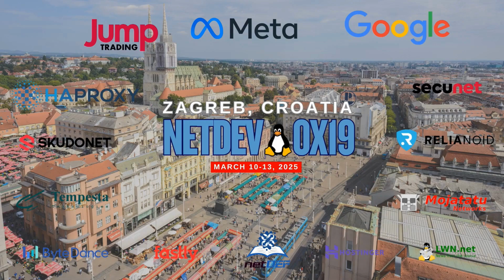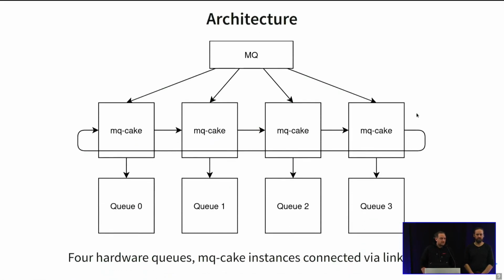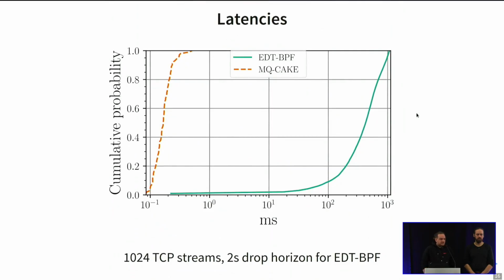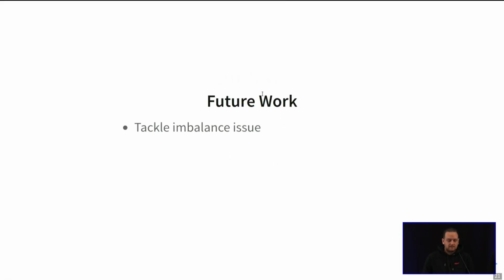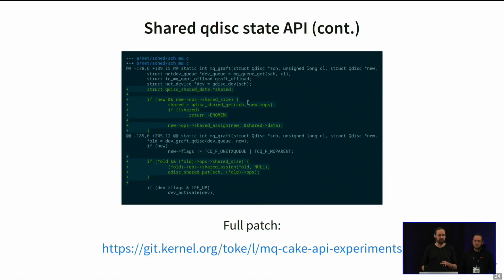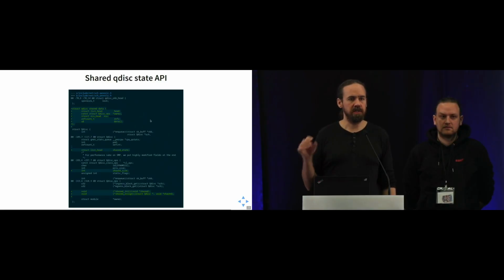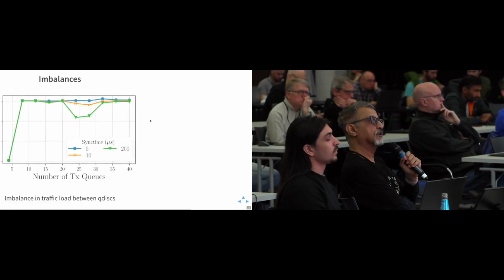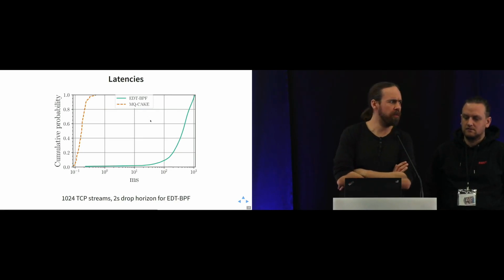Netdev 0x19 - mq-cake: Scaling software rate limiting across CPU cores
Talk by Jonas Köppeler, Toke Høiland-Jørgensen, and Stefan Schmid about implementing a multi-queue variant of sch_cake that can scale rate limiting across hardware queues.